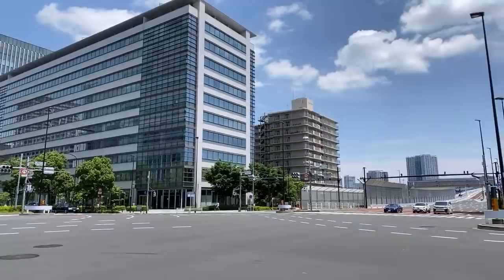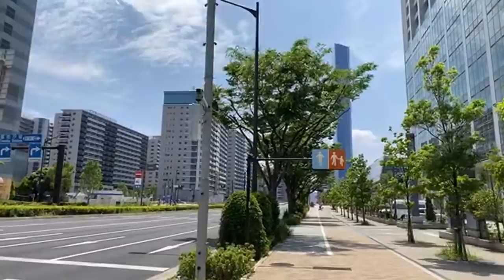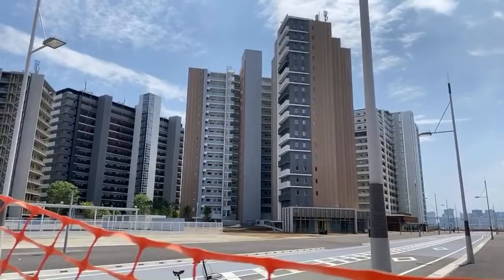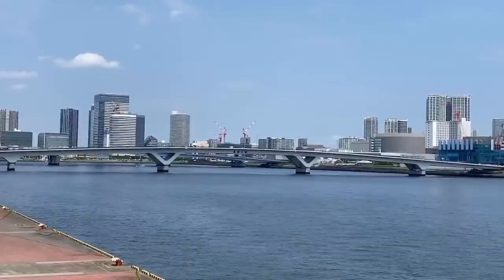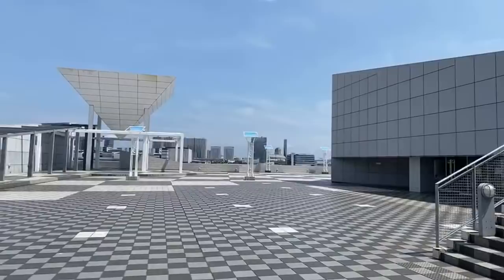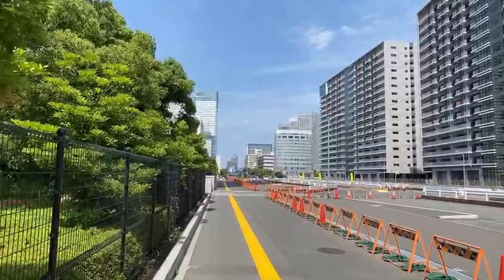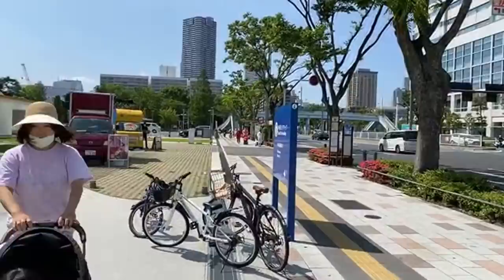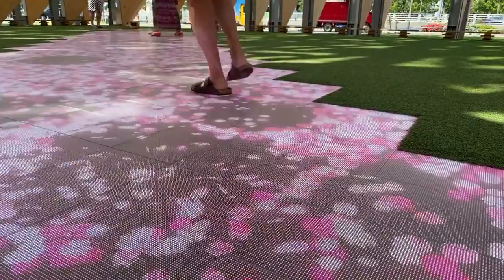Tokyo’s Harumi Island and Olympic Village | Street View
Welcome to Harumi Island, a virtually unknown new neighborhood not too far away from Ginza! But — What’s it like here right now? Where is Harumi? Chuo-Ward in Tokyo on the Seaside MAP ▶︎

Chapter marks:
▶︎ 1:43 CLT Building
▶︎ 13:15 Walking down Harumi Avenue
▶︎ 18:26 Start of the Olympic Village
▶︎ 19:38 Site of the old Japan Fair Grounds 1950s to 1990s
▶︎ 31:20 Olympic Village Bamboo Exterior Building
▶︎ 36:18 Photos of Construction of Harumi
▶︎ 39:29 Harumi International Passenger Ferry Terminal
▶︎ 45:20 View of Tokyo Bay, Rainbow Bridge, Tokyo Tower
▶︎ 51:18 Pirate Ship Playground
▶︎ 1:13:07 Tokyo Trade Show Monument
▶︎ 1:23:47 Food Truck Lunch Order
▶︎ 1:29:17 Roast Beef Avocado Wasabi Rice Bowl

★ Join the ONLY in JAPAN * GO Traveler Group It unlocks the emoji and content for member's only in the community space :) thank you!